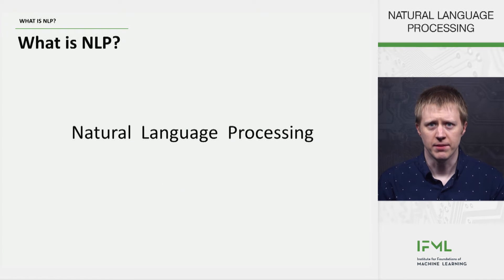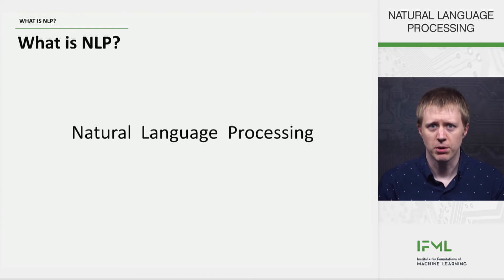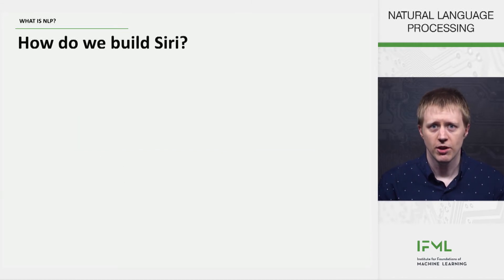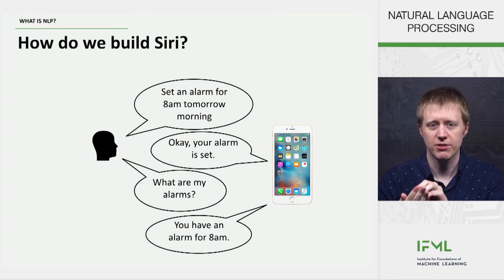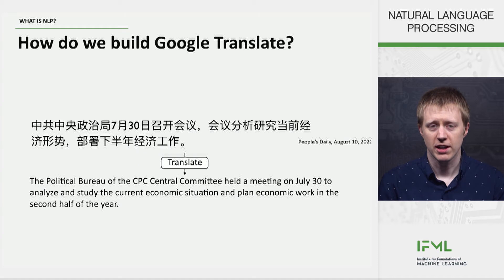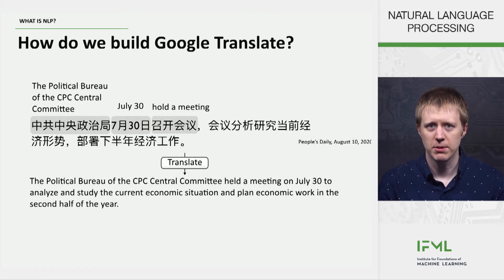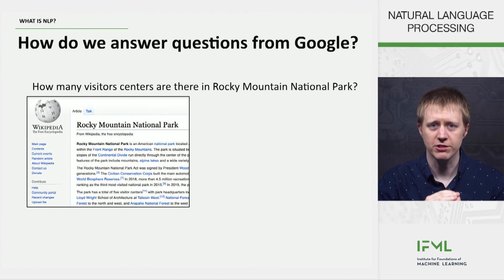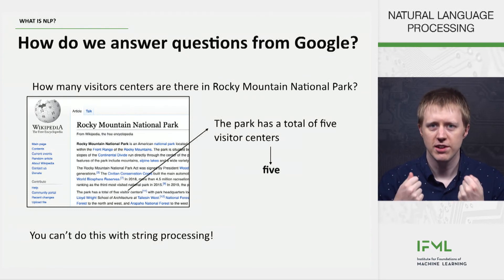What Is NLP? (NLP for High School 2021-2022 version)